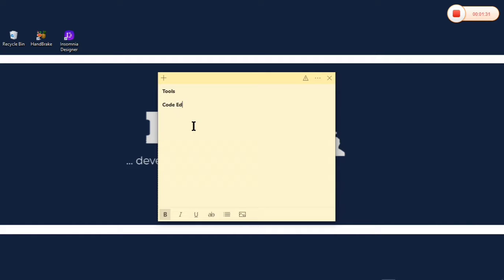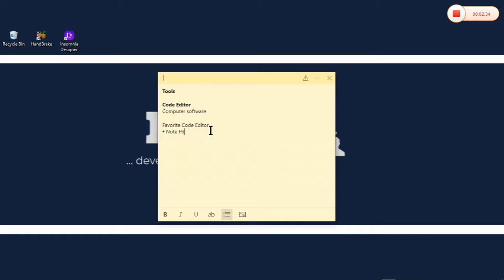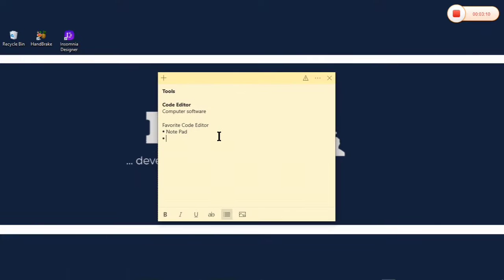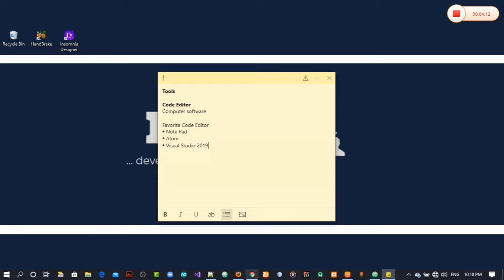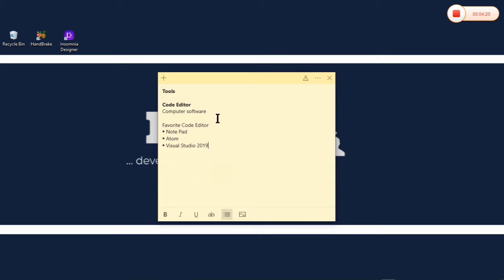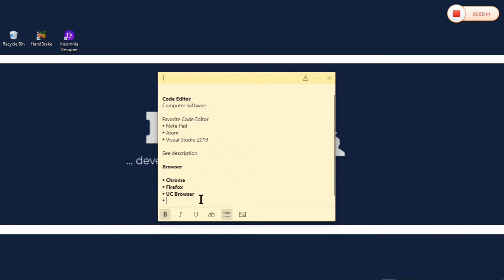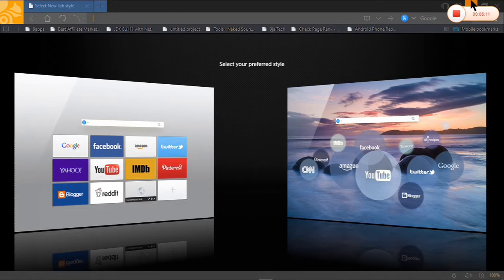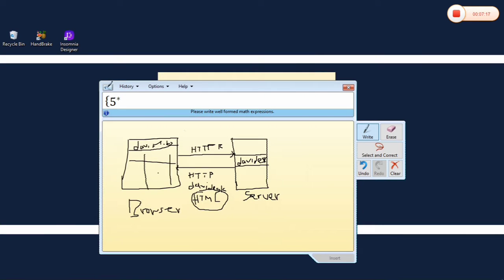Don't learn web development if you haven't seen this- Developers ToolBox (Davidesk Academy)